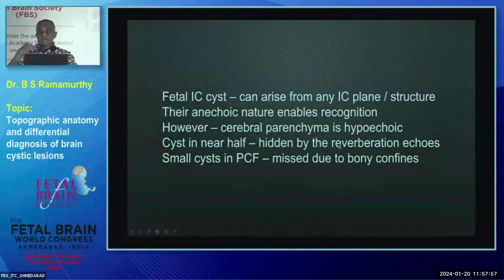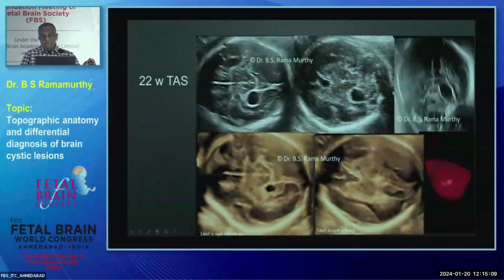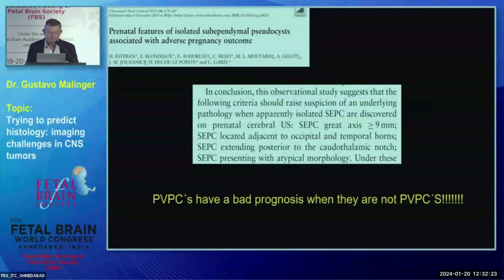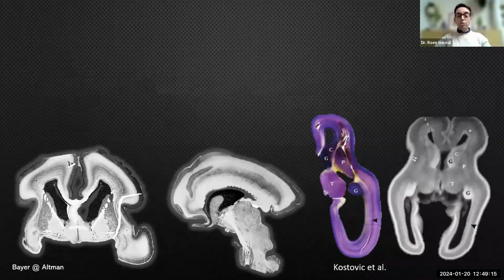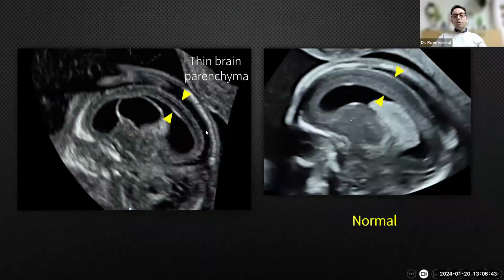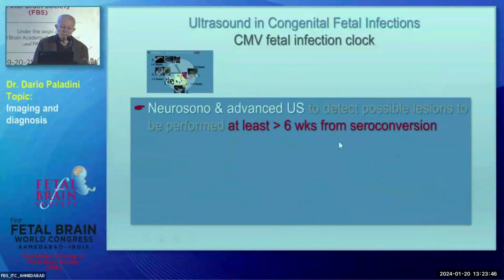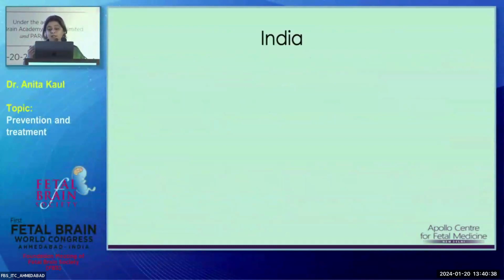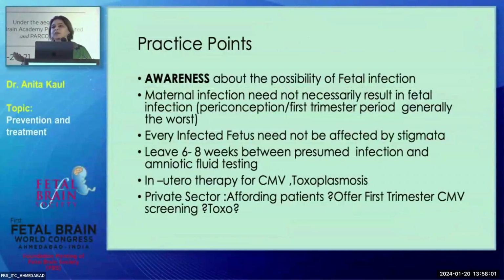day 3 session 2